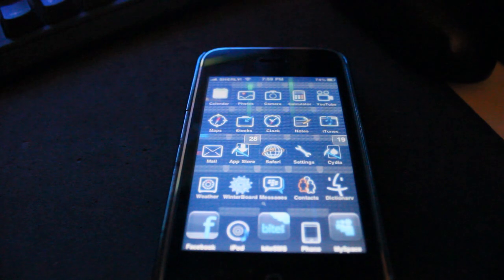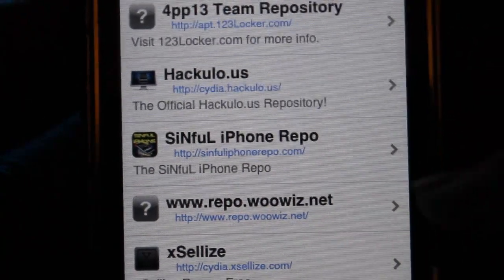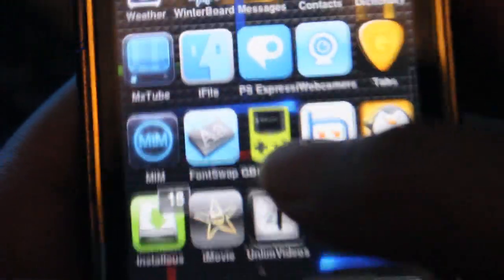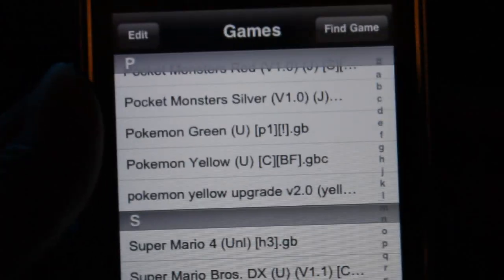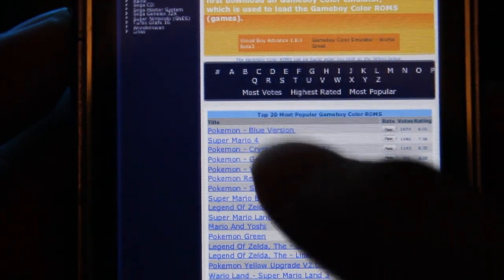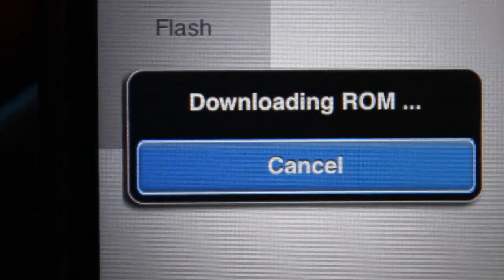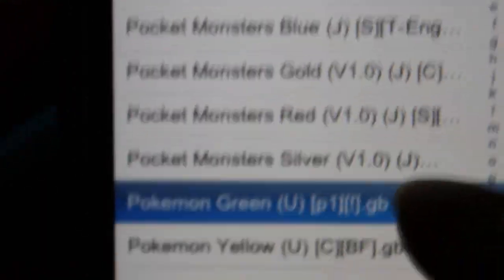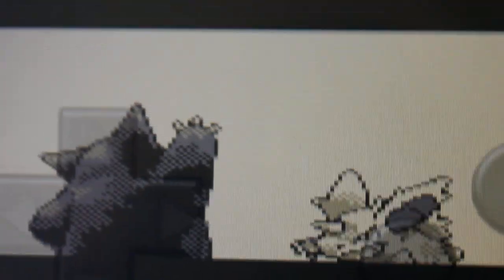HOW TO GET GAMEBOY COLOR GAMES FOR IPHONE/IPOD TOUCH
This is a easy way to get gameboy advance games~ ^^
Leave any questions or anything below in the comment box! :D
Source: